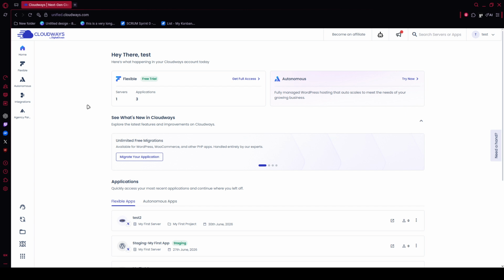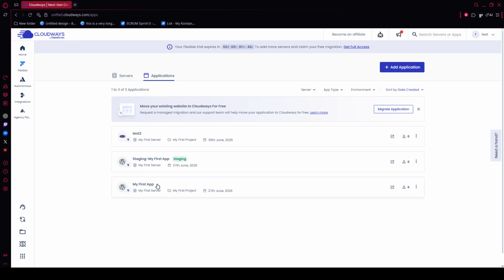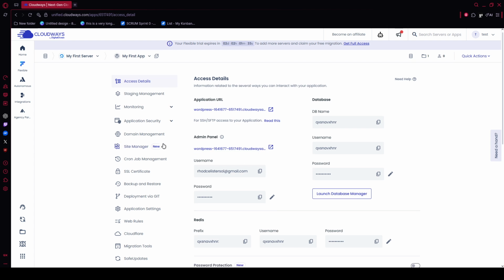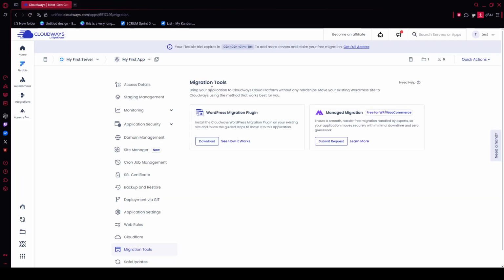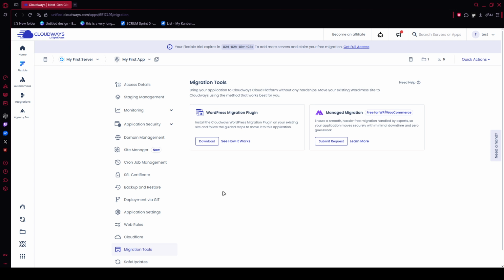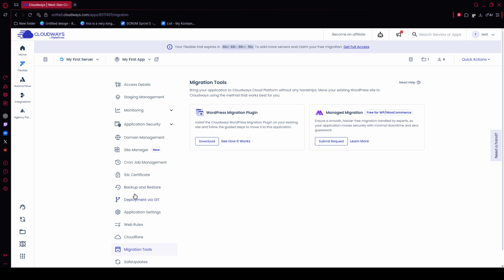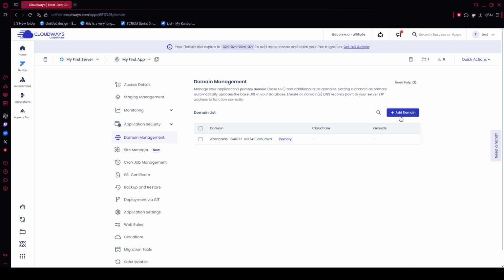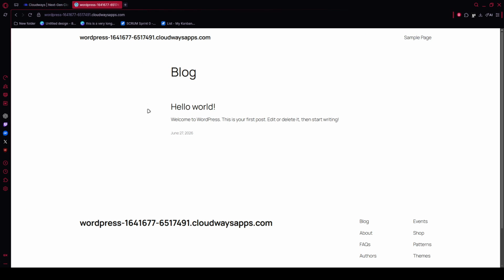How To Migrate WordPress To Cloudways [Step By Step Guide]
In today's video we cover How To Migrate WordPress To Cloudways [Step By Step Guide]